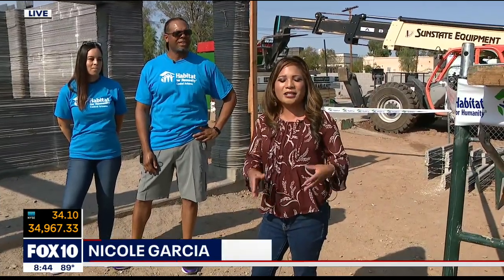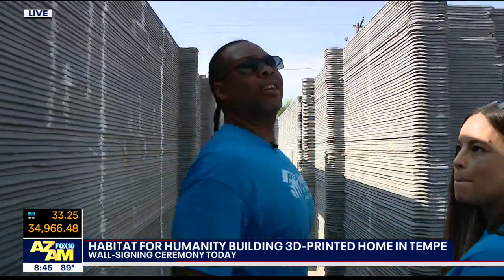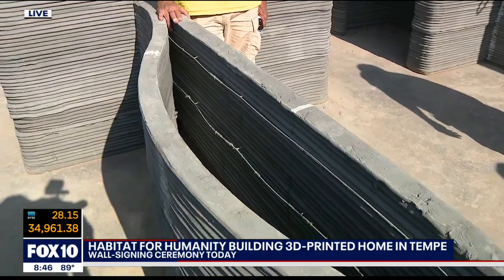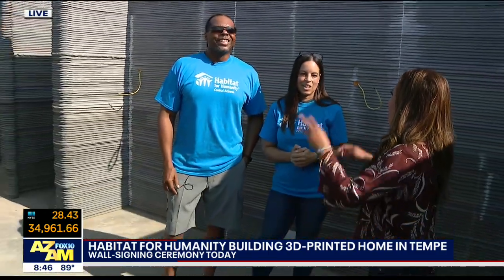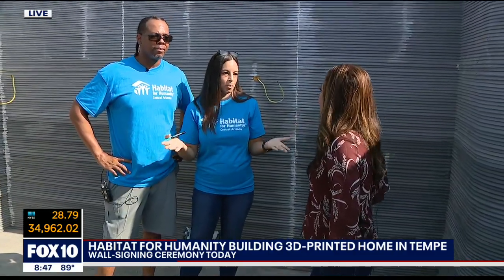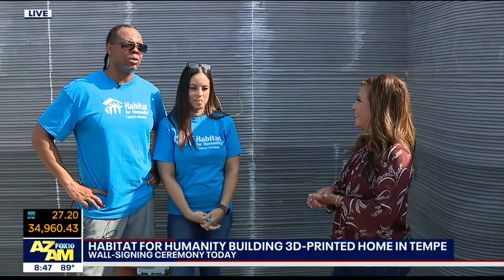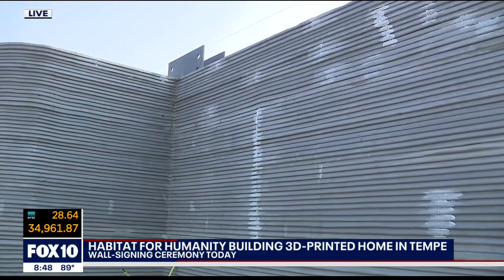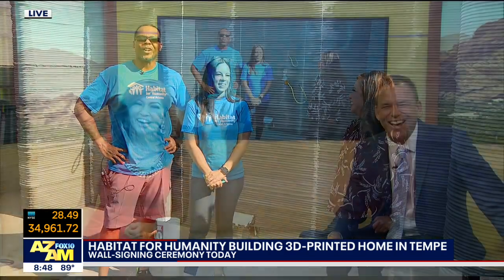Family to move into Habitat for Humanity's first 3D-printed home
A family is set to move into Habitat for Humanity's first 3D-printed home in Tempe. FOX 10's Nicole Garcia reports.